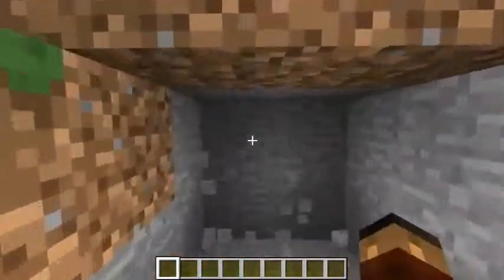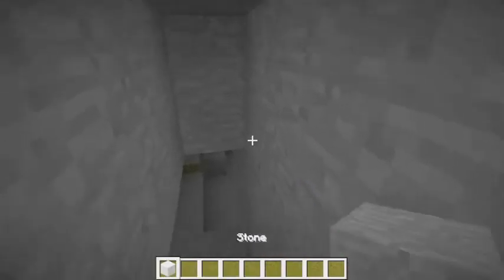MINECRAFT How to build tavern part 1